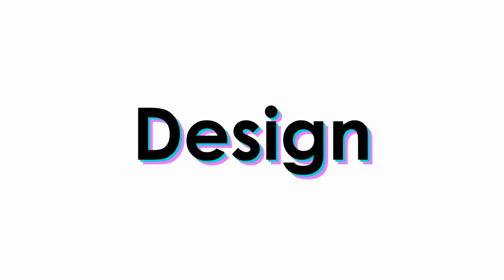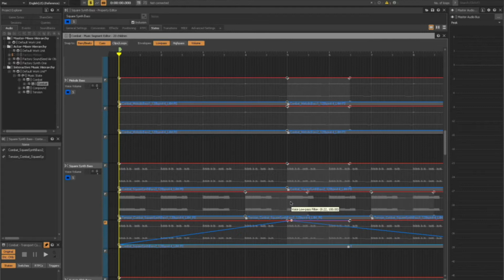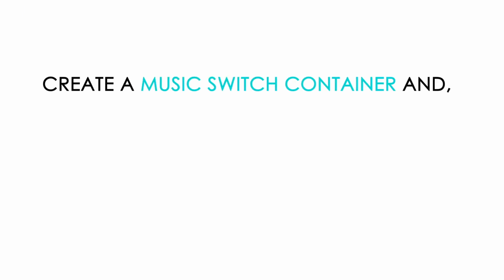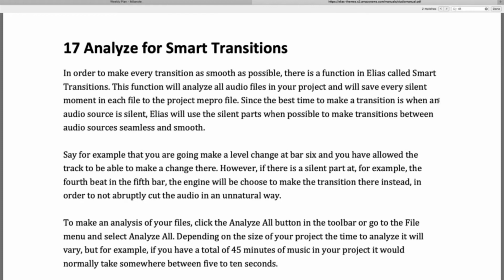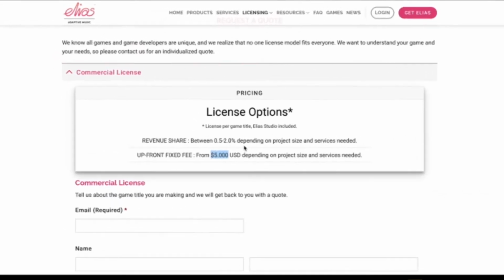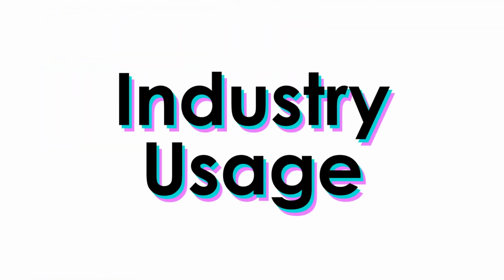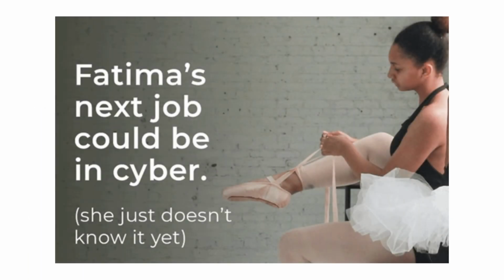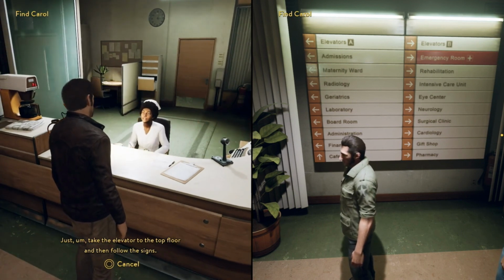David and G-Elias: Wwise vs Elias for newcomers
I know, the name isn't hugely clear but the pun was too good to miss.

A research project into the features and uses of Elias and Wwise middleware! If you're looking into learning about middleware but don't know which programme to start with, have heard of either software and want to know a little more about them or just enjoy screen records of amazing Hitman skills set to some super chill music, then this one's for you!

GET IN TOUCH:
nmaudio.co.uk

music featured: bad snacks - A Caring Friend